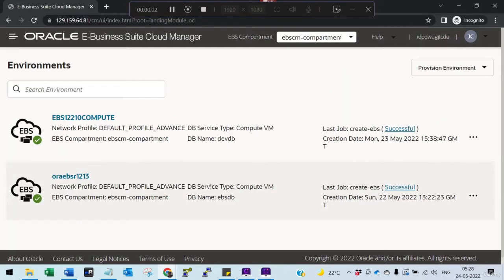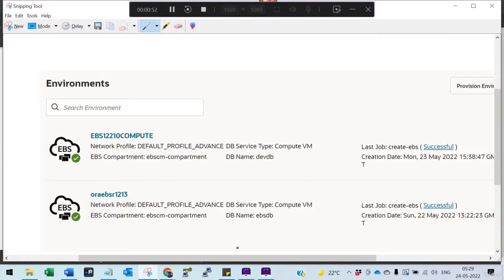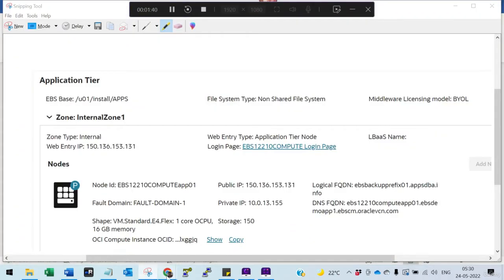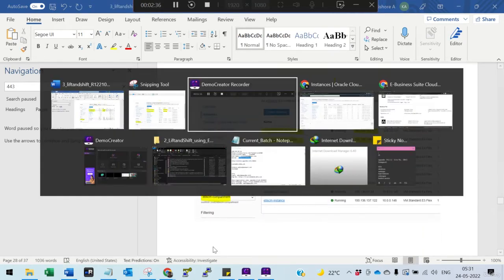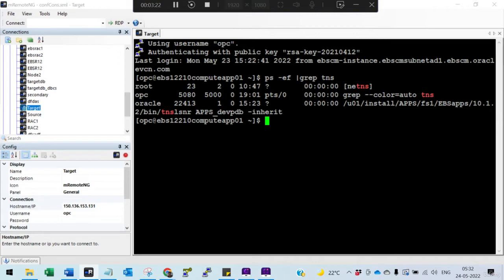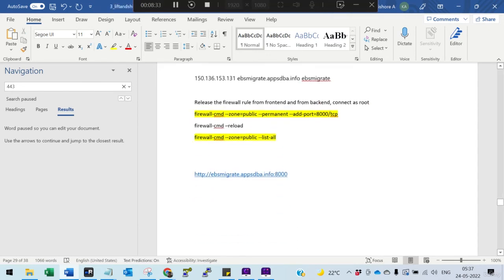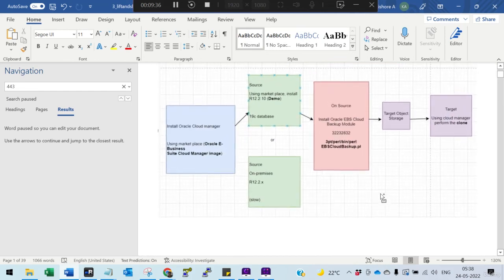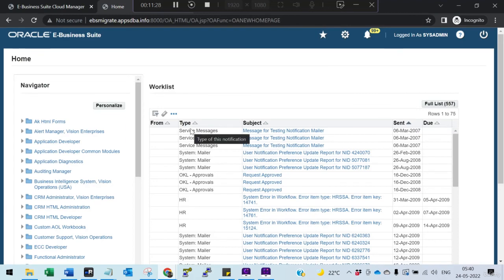The ABSOLUTE BEST Way to Verify Your Oracle Instance in R12.2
Lift and shift of Oracle EBS R12.2.10 using Oracle E-Business Cloud Manager.
What is Cloud Manager - Introduction to Oracle EBS Cloud Manager - role of Oracle Cloud DBA.
Use Oracle E-Business Cloud Manager to transport and migrate (lift and shift) an Oracle E-Business Suite environment from an on-premises data center to Oracle Cloud Infrastructure.

What you'll learn:
Oracle EBS DBA
Oracle Cloud DBA
Oracle RAC DBA
Oracle Migration DBA
Requirements:
Oracle EBS and OCI knowledge